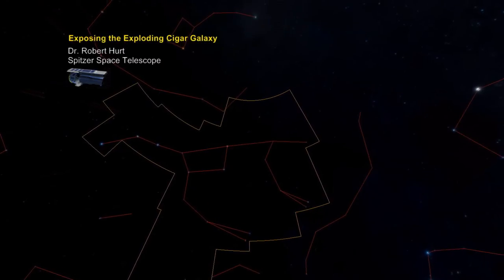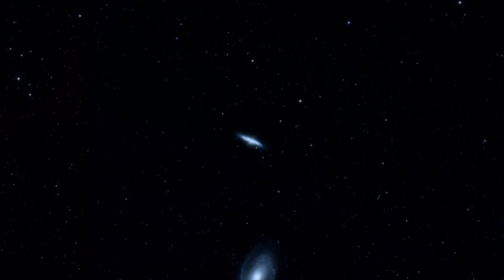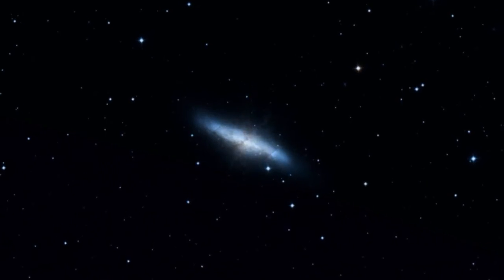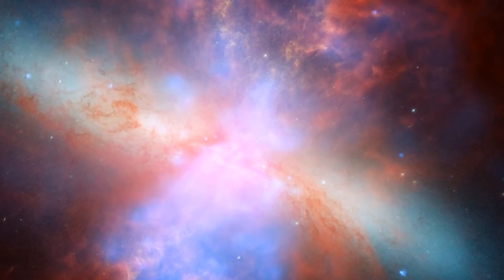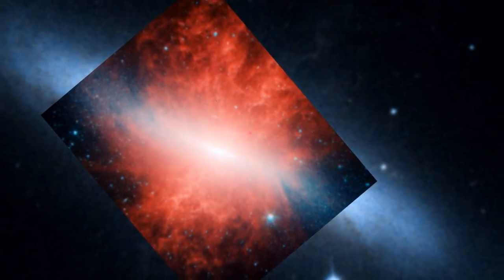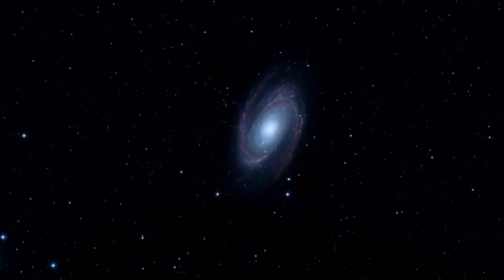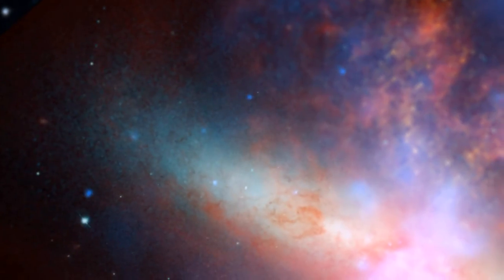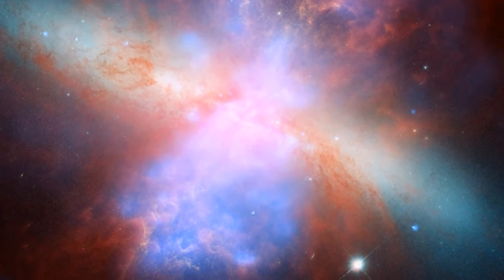M82 Cigar Galaxy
Tour of M82 from the Hidden Universe. This video was created by recording a WorldWide telescope tour. To view this material (and more!) in interactive format go